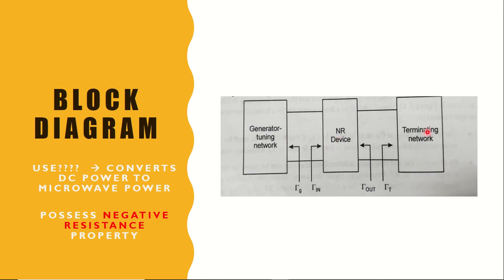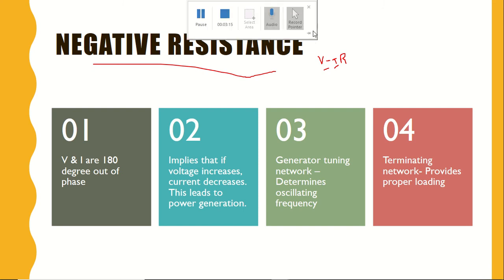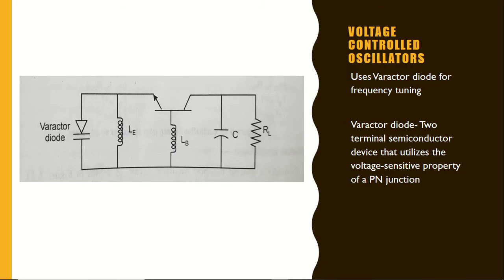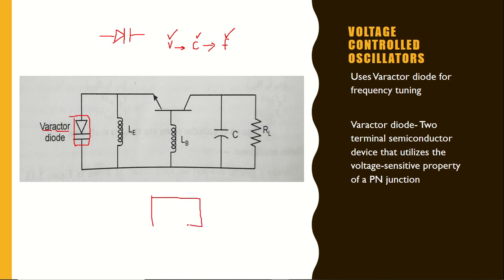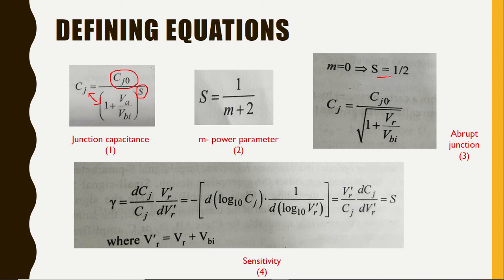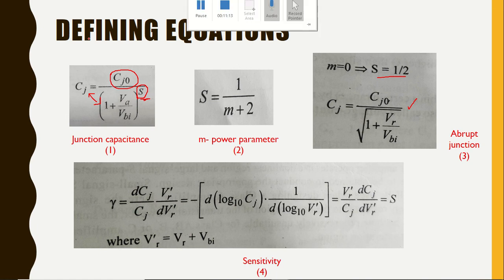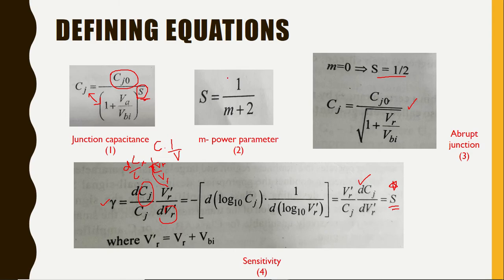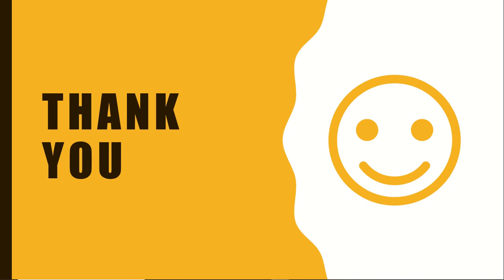RF OSCILLATOR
This video is about Voltage controlled oscilltors